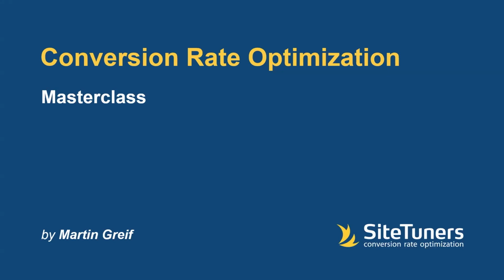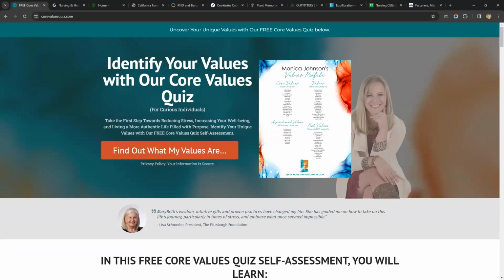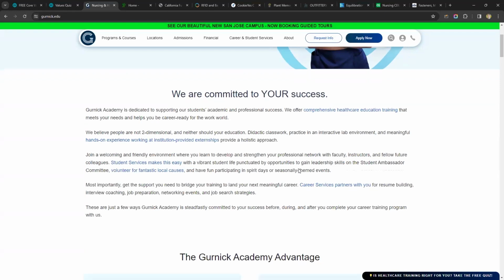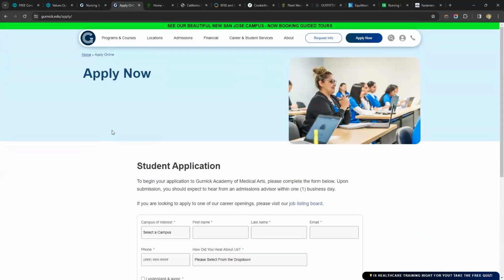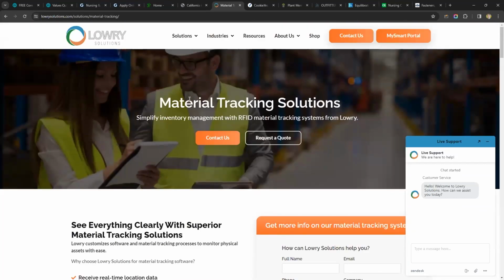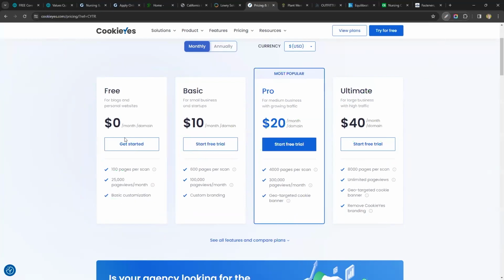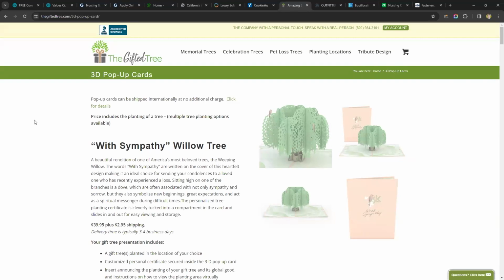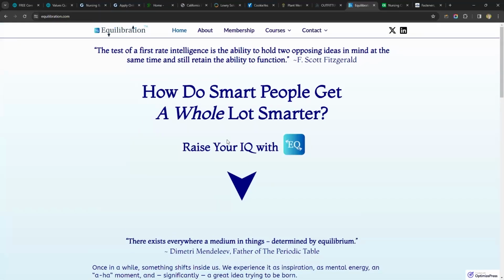Boost Your Website's Performance: CRO Masterclass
Welcome to SiteTuners' YouTube channel, your reliable partner in Conversion Rate Optimization!

Ever wondered why some websites effortlessly turn visitors into customers? Join us for an unparalleled live session with Marty Greif, president of SiteTuners and CRO expert of over 20 years, where he shares his proven blueprint for enhancing website performance. This masterclass will provide you with the tools and insights needed to optimize your site, ensuring maximum conversion and performance.